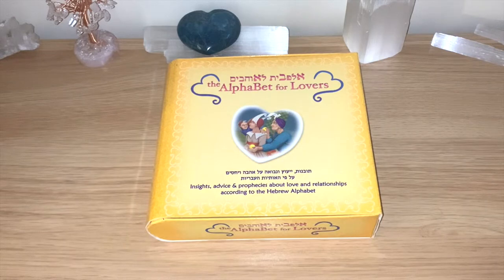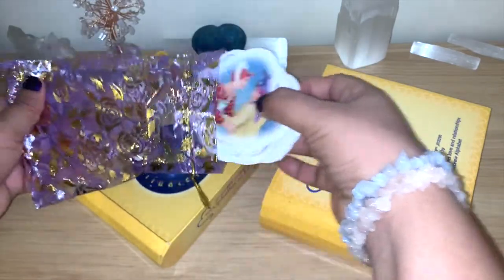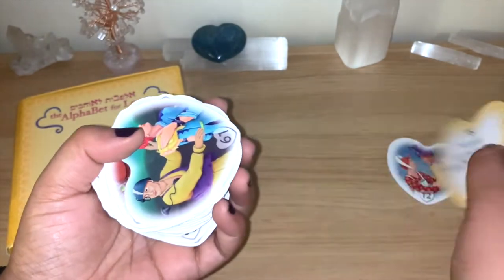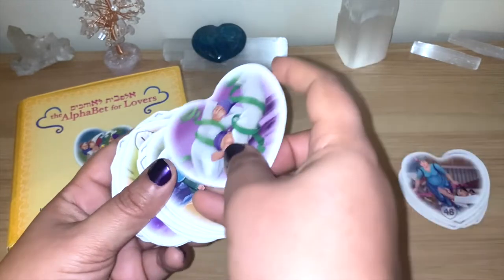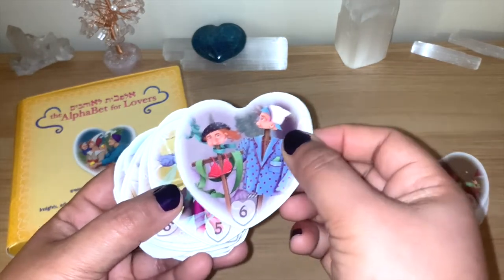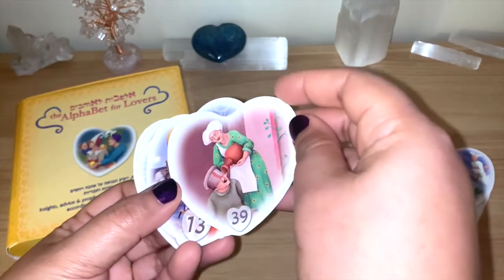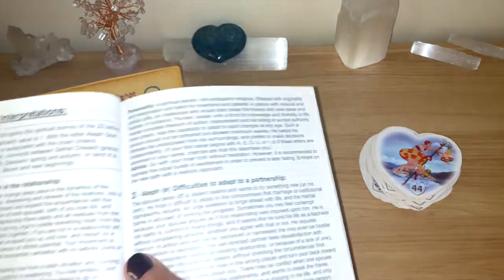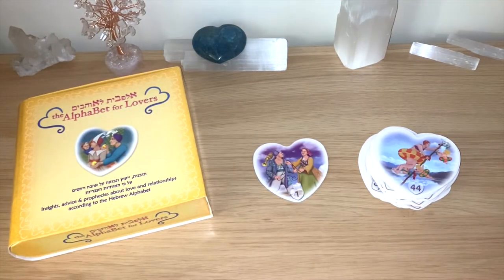💛The Alphabet For Lovers Deck! Review & Flip Through! 💛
💖 Cards used for this video:
The Alphabet For Lovers Deck
- 72 heart-shaped cards following the Kaballah & Hebrew alphabet
- Etsy Shop